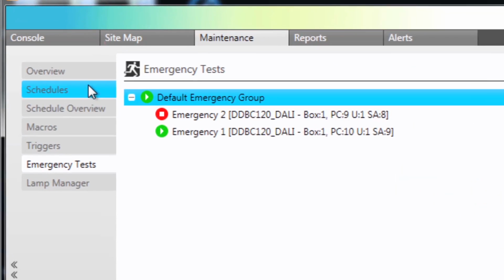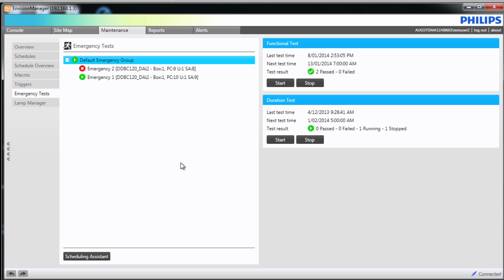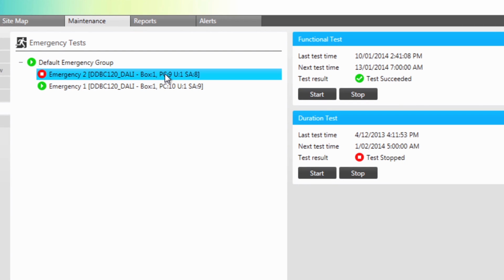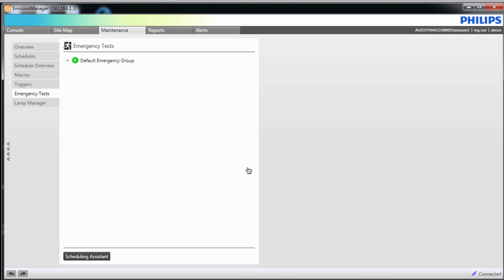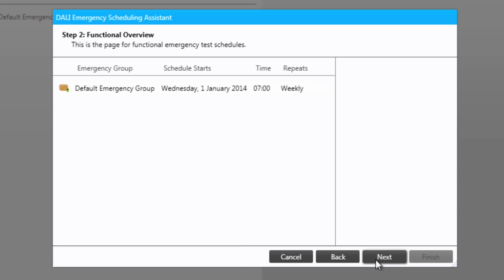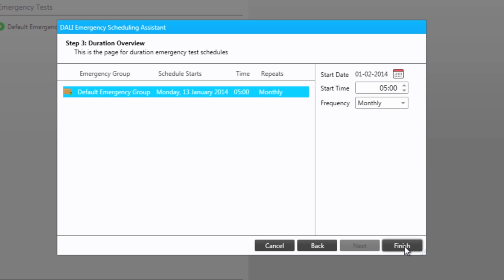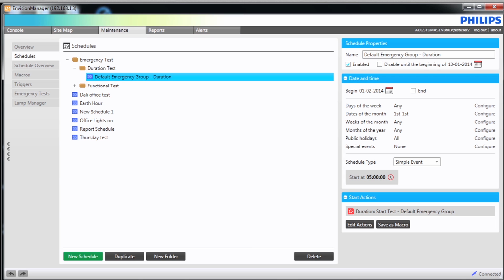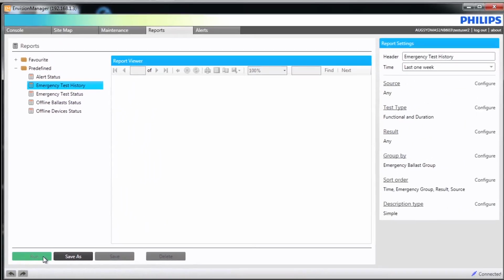EnvisionManager Client - Maintenance: Emergency Tests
Shows how to manage your DALI Emergency Light fittings with the EnvisionManager Client. Includes instructions to create scheduled duration and functional tests for both individual fittings or emergency groups.